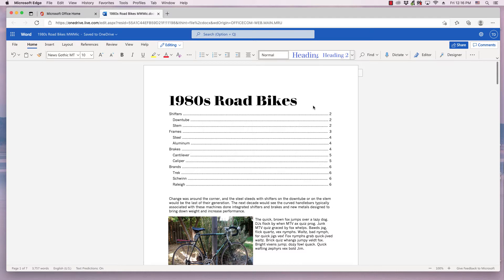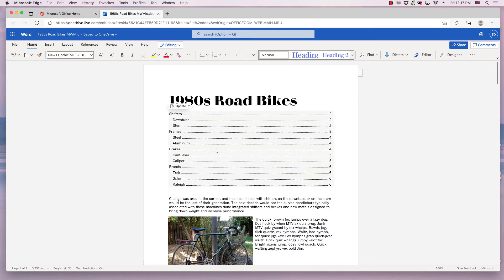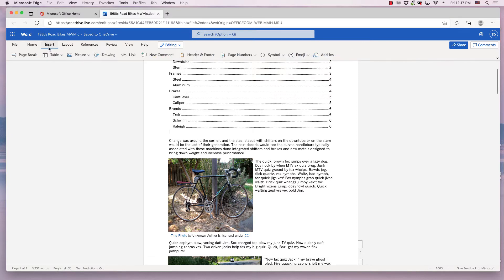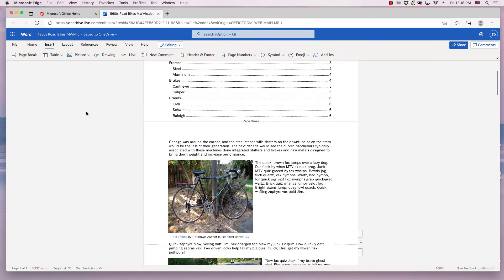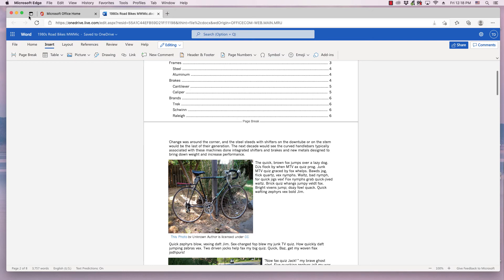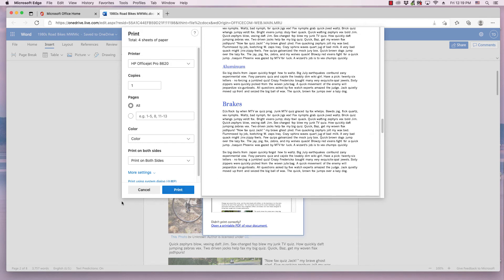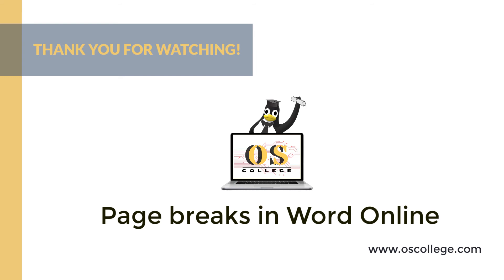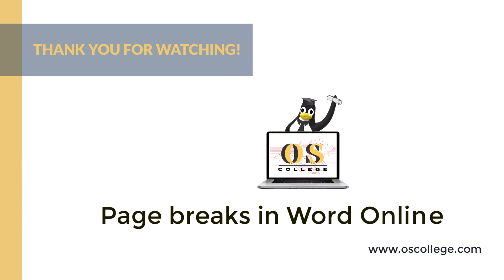Word Online Quick Video: Page breaks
The video demonstrates inserting a page break in Microsoft Word Online and then exporting the document to PDF and printing the document. Page breaks are applied when a document is exported, printed, or downloaded as a Word document. To learn more about Word Online and other applications